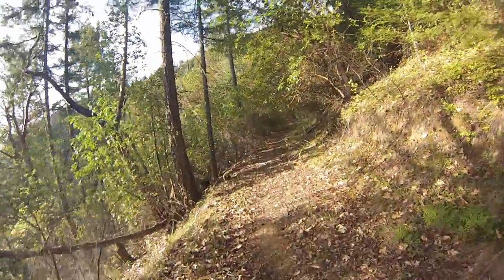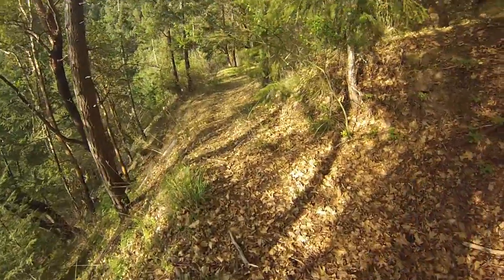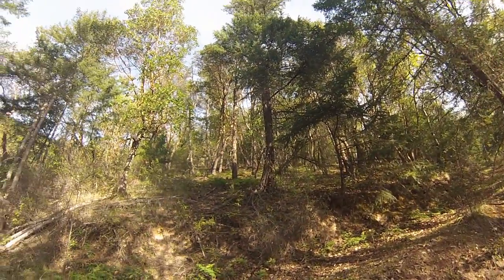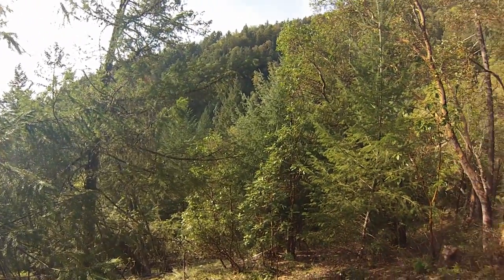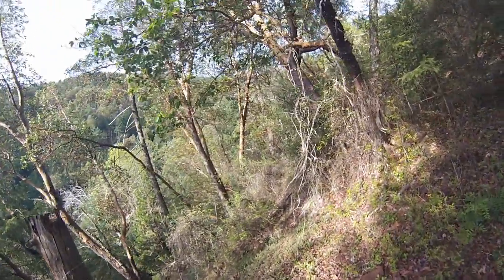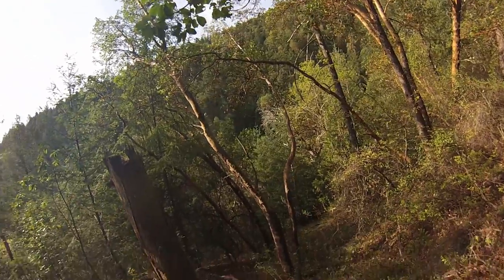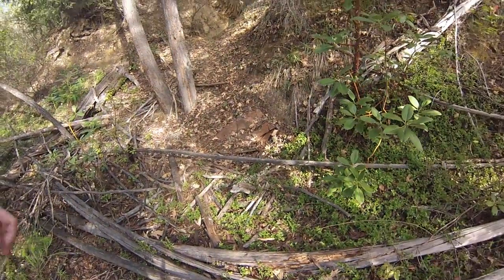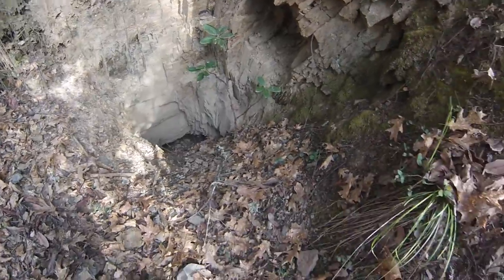Searching Around The Abandoned Gold Mine Pt 3